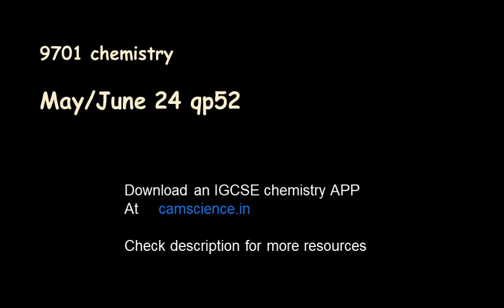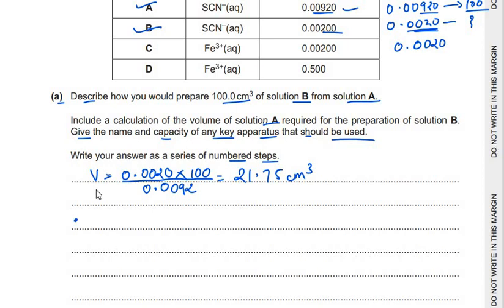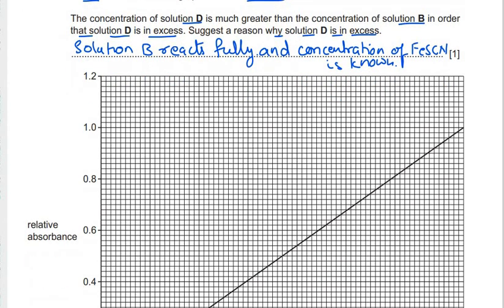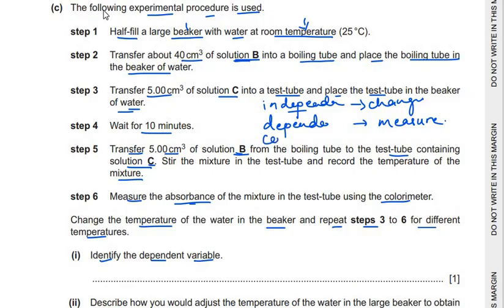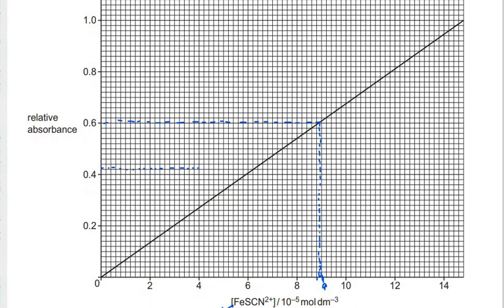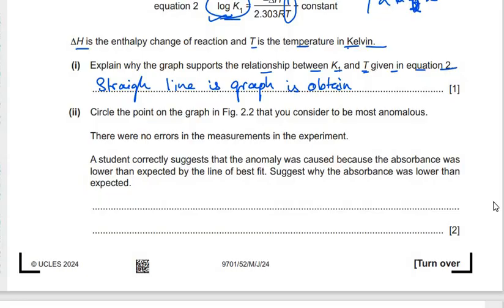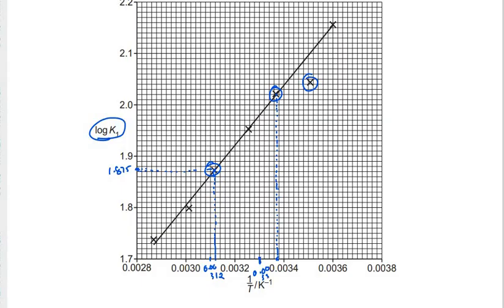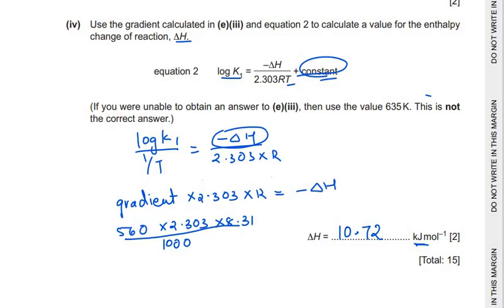9701/52/M/J/24 chemistry A levels summer paper52/2024 question2 /9701_s24_qp_52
This video has solved the question 2  of A level chemistry 9701 question paper 52 of the year May/Jun 2024. It has also explained few important exam tips to solve paper 5 in general, How to calculate percentage error.